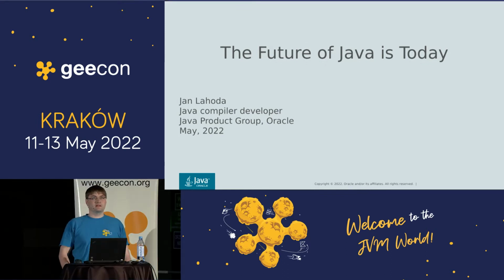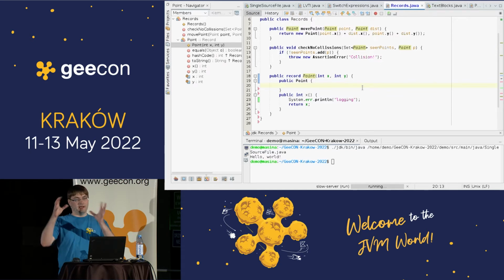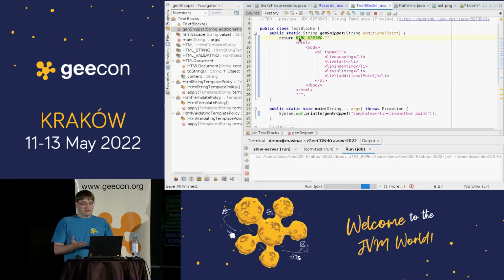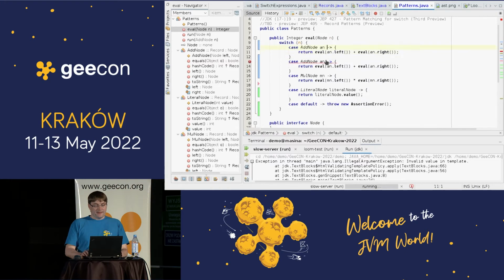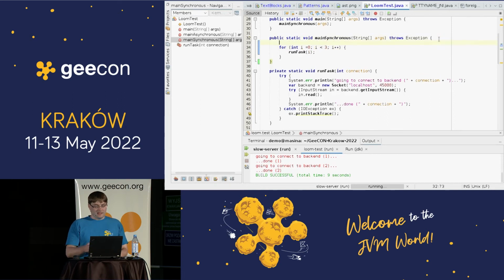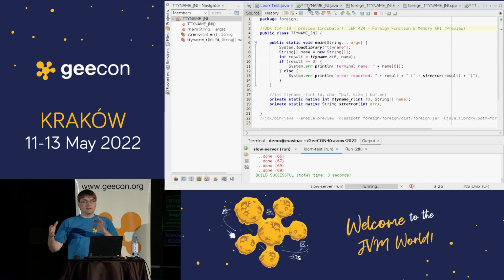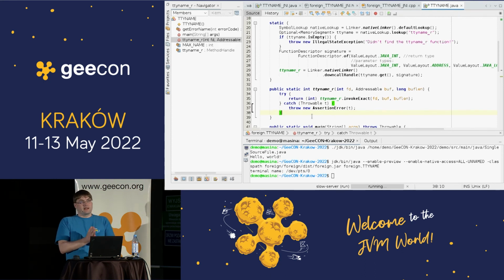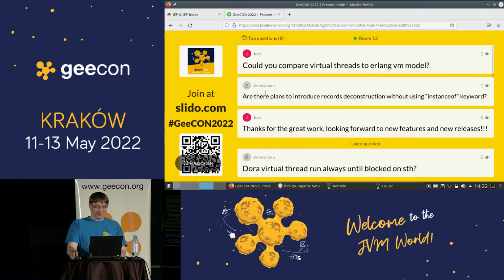GeeCON 2022: Jan Lahoda - The Future of Java is Today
The Java platform experiences an outburst of cool new features – new features added to the Java language include multi-line string literals, simple data carriers and pattern matching. Many library and Java Virtual Machine features were added as well, and many more features are in the pipeline and are actively worked on. This includes value classes for the Java virtual machine, and ability to interconnect Java and native code. These features are delivered quickly, thanks to the recently adopted, predictable, six-months schedule of major Java SE releases. This new release cadence means new Java platform features are delivered twice every year! In this talk, we will show a live demo of many of the recently added and newly developed features and improvements for the Java platform.